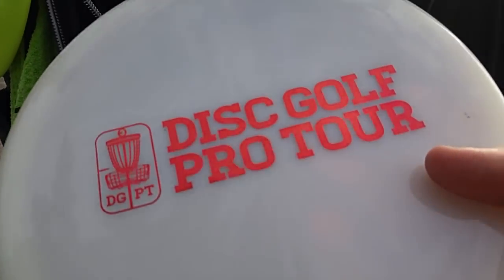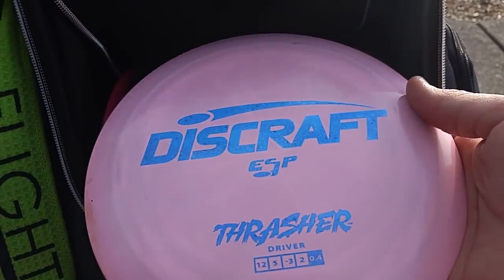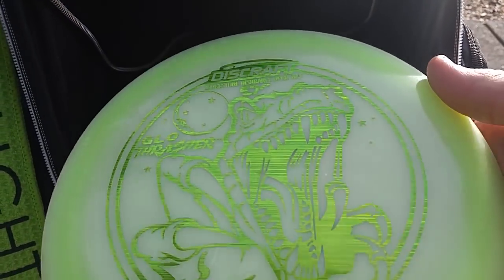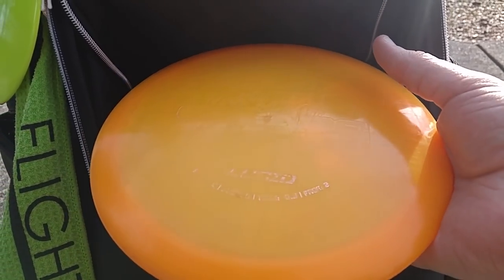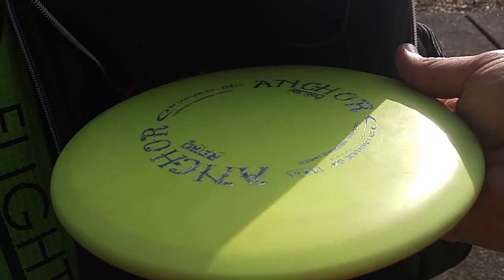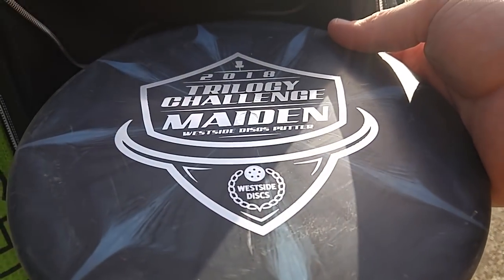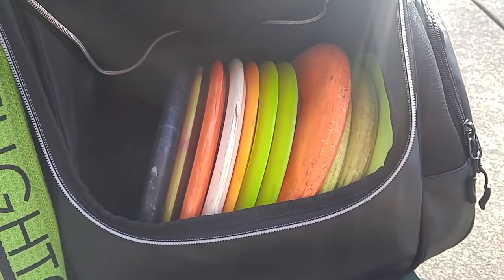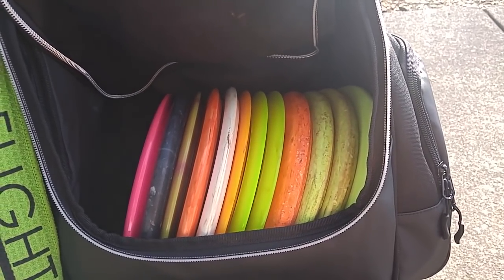Practice Round Recap - Disc Golf Nerd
Just a quick video about my practice round today.